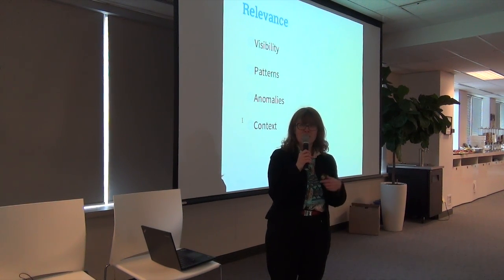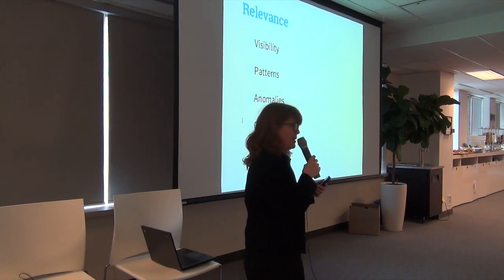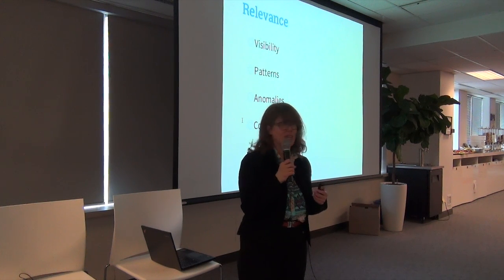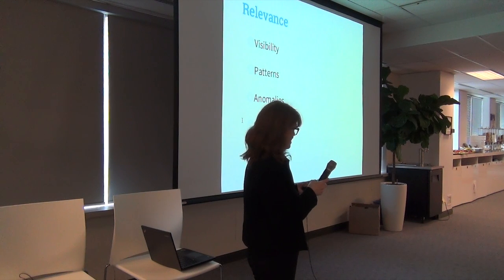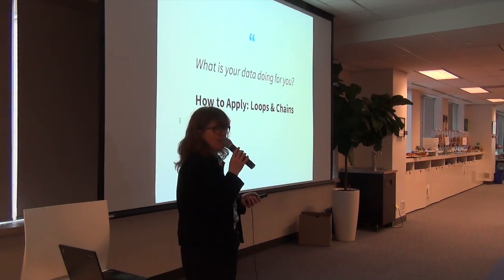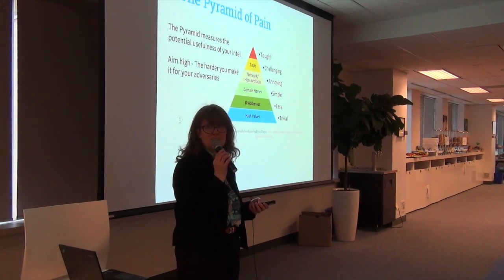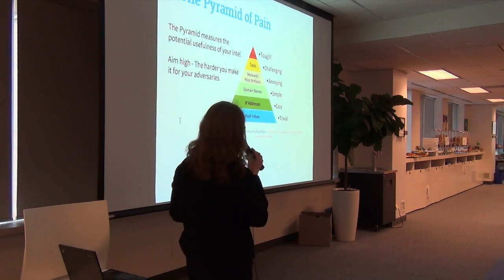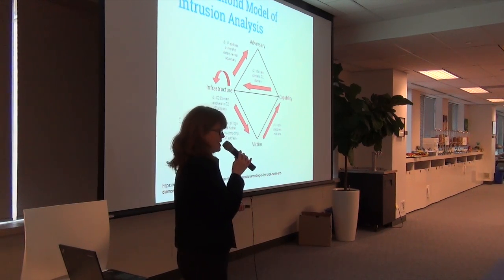Enhancing Threat Intelligence - Cheryl Biswas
Cheryl Biswas began her IT career with CP Rail’s helpdesk over 20 years ago, with further roles in vendor management and change management. Her previous position was with JIG Technologies as an InfoSec Researcher/Analyst, where she initiated the security role within JIG, did weekly threat intel updates, and advised her team and clients on security matters. She recently joined KPMG Canada as a Cyber Security Consultant, Threat Intel. Cheryl builds bridges to connect people within Information Security, and to connect end users. She actively shares her passion for learning and security by blogging, speaking at conferences and on Twitter.